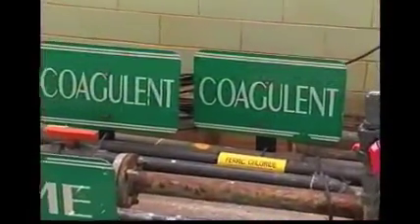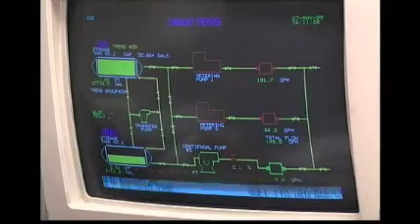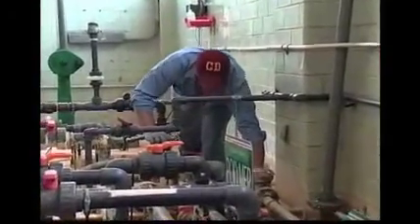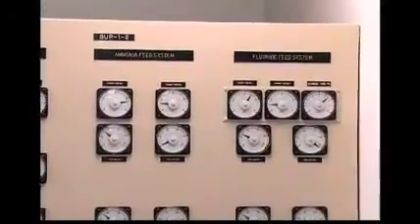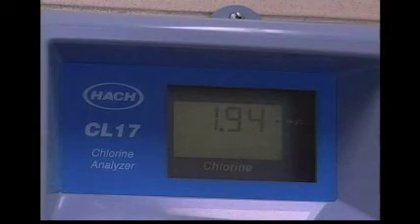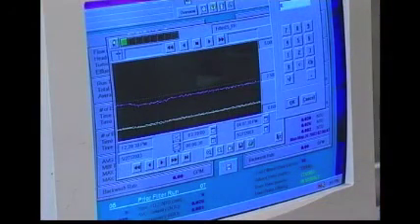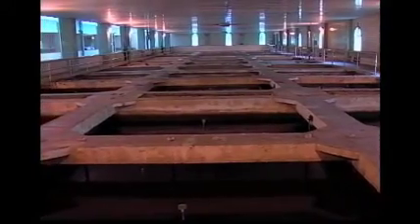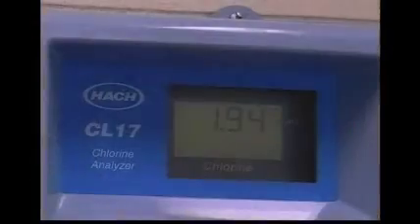Making It Safe Drinking Water Treatment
Watch as the Philadelphia Water Department turns raw river water into safe clean tap water. Filmed at the PWD's Belmont Drinking Water Treatment plant, this short video gives an up close look at the basic steps of drinking water treatment: natural settling, coagulation, disinfection, flocculation, sedimentation, disinfection, filtration, and post chemical treatment.